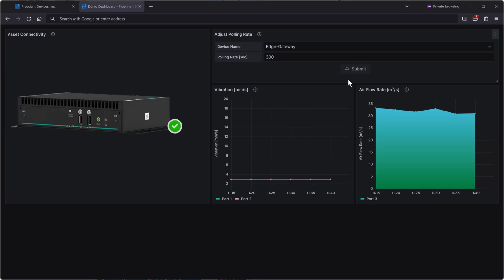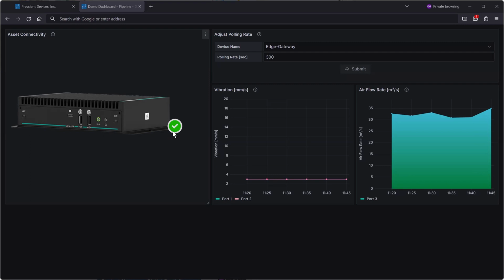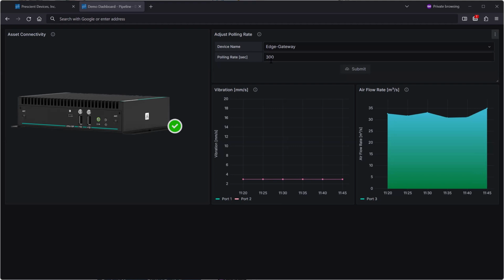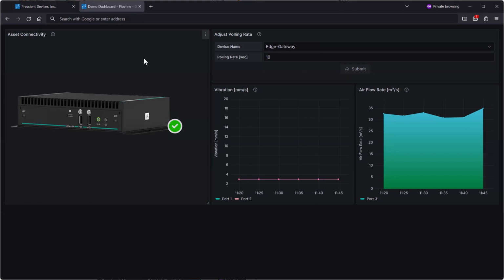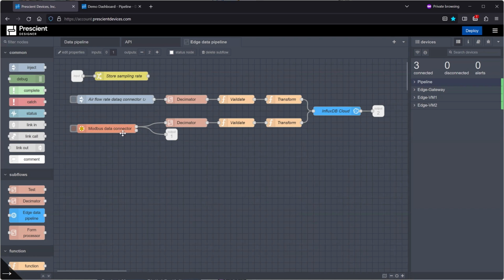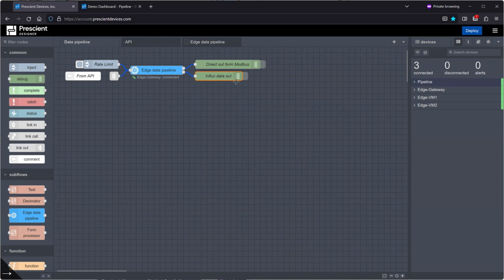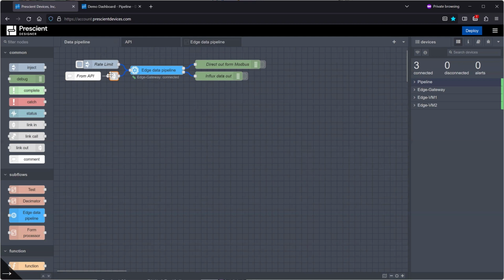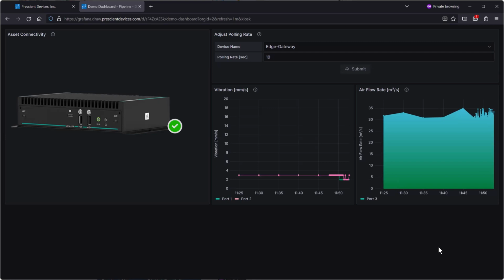Building an Edge Data Pipeline for PLCs at the Edge | Prescient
There's a growing demand for edge data pipelines for interfacing with PLCs at the edge.